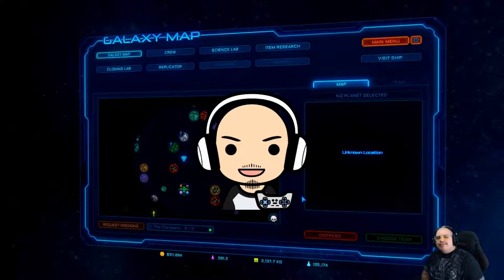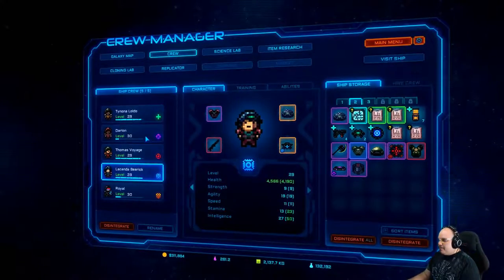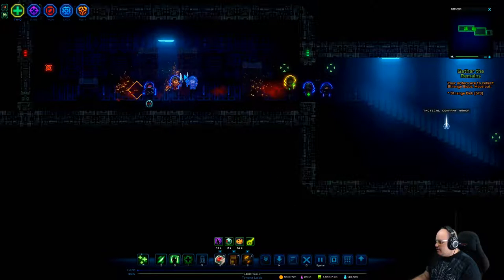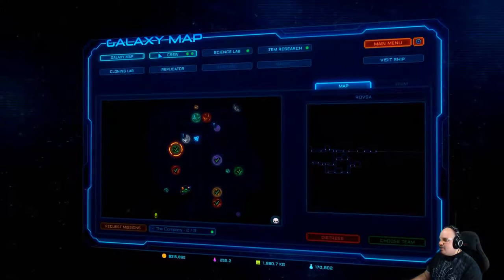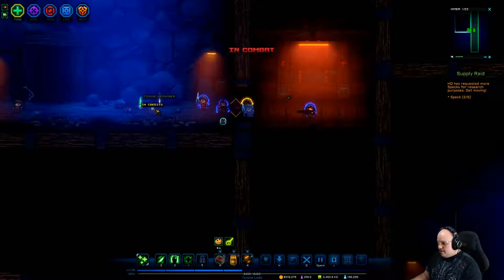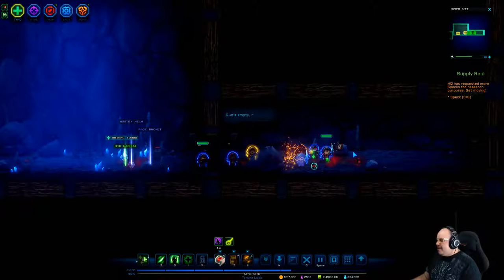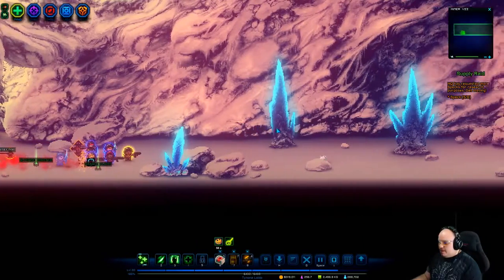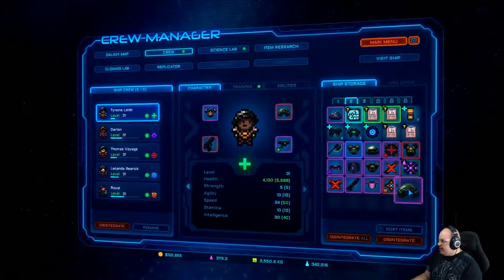Pixel Privateers | Episode 23 | Going Back to Rovsa For Revenge!!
Yooo! What is going on Frosty Family. Lets enjoy this new game called Pixel Privateers together. :)